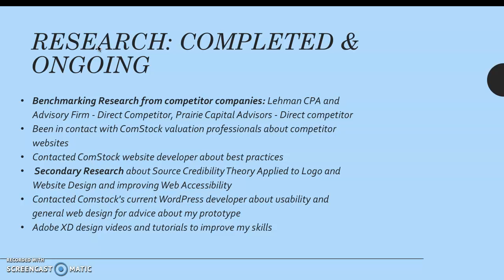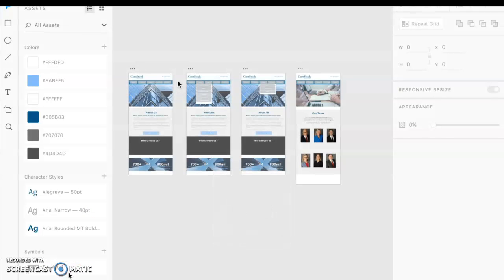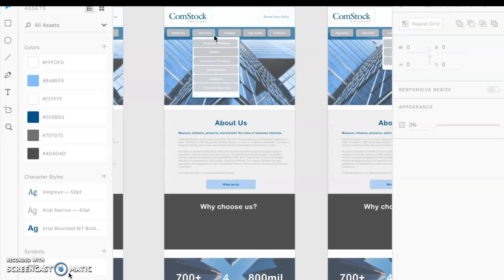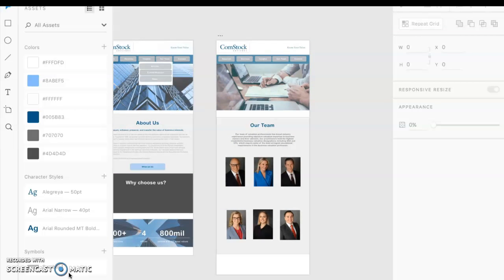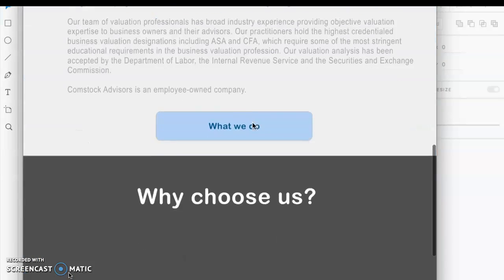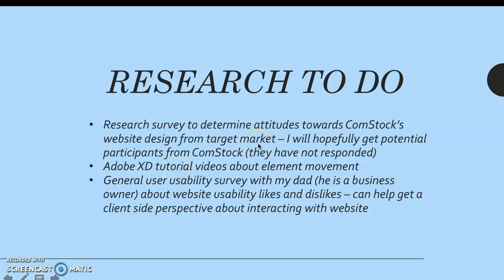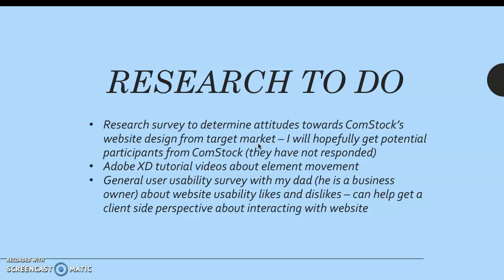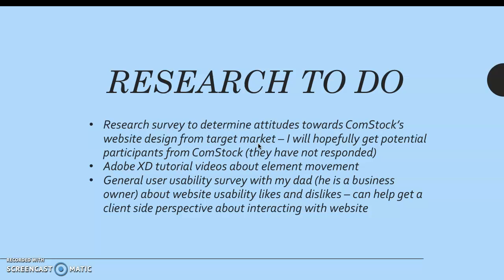Demo Day #2 Elli McHaffie